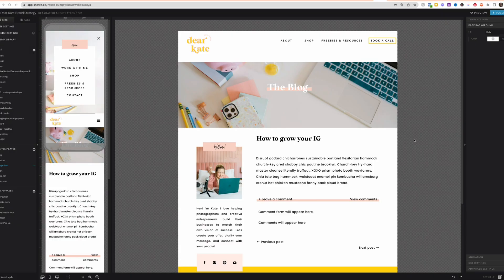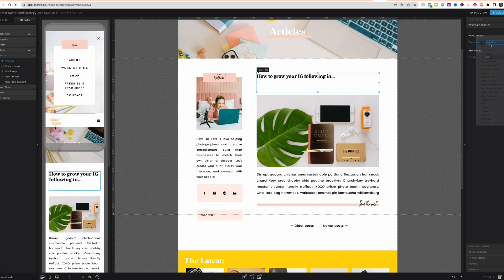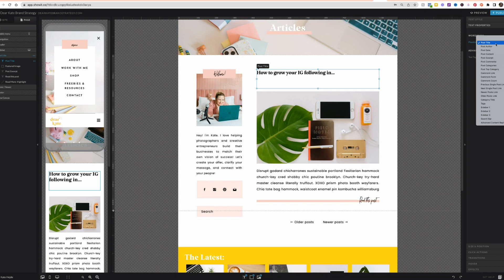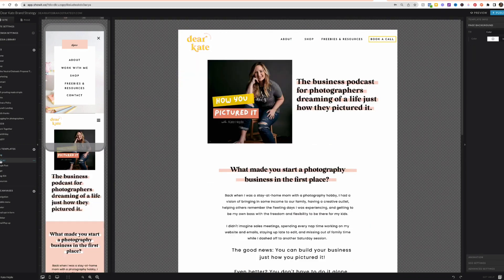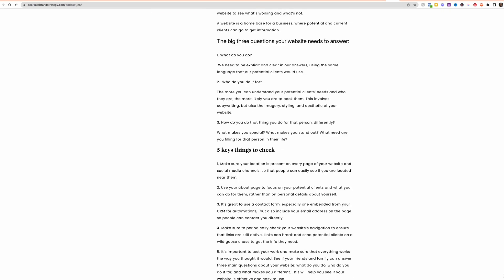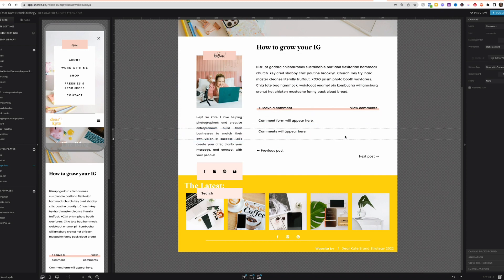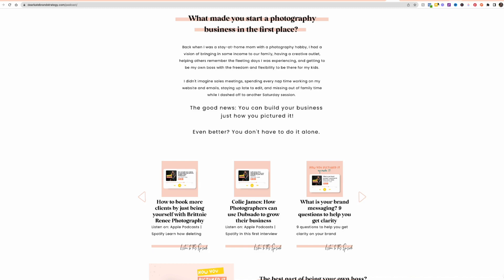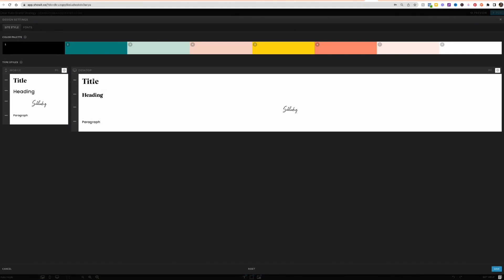Showit + Wordpress: the ultimate website team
Showit is the perfect platform for creative small business. With Showit, you can create stunning and engaging websites quickly and easily. Plus, with Wordpress, you have a powerful platform that can be adapted to any business. In this video, we'll show you how to use Showit and Wordpress together to create a stunning and engaging website and powerful blog.

You'll get the SEO power of a wordpress blog plus the drag and drop, no-code design capabilities of Showit. Here I'm showing you how Showit pulls content from wordpress into your site and how you can design your own custom blog for your creative small business.

Blogging is one of the key ways businesses can grow and market to be found by search engines and create authority with potential clients.

Need more help with Showit?